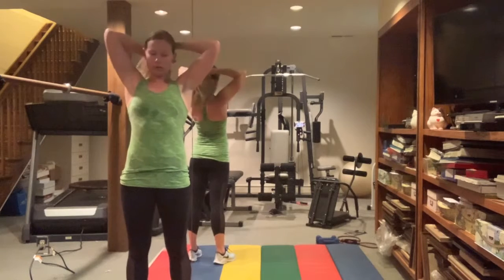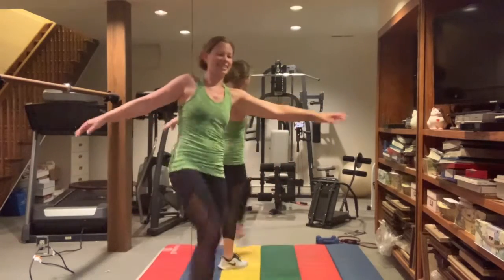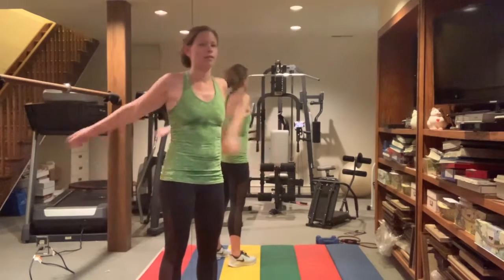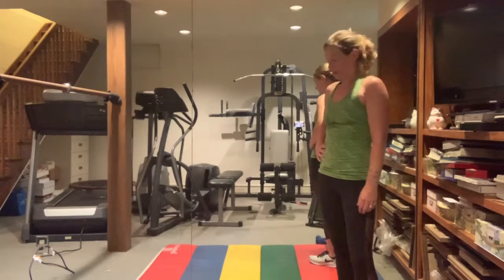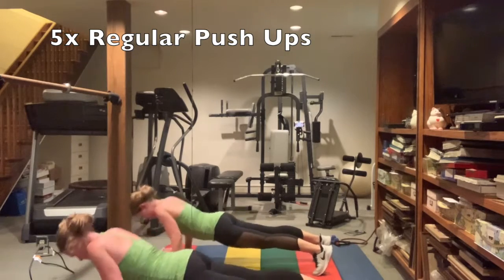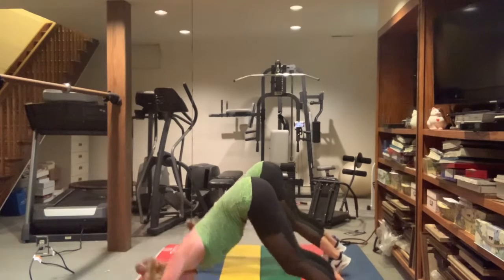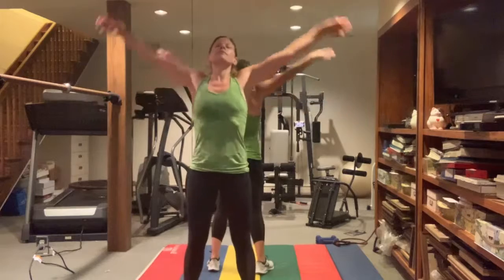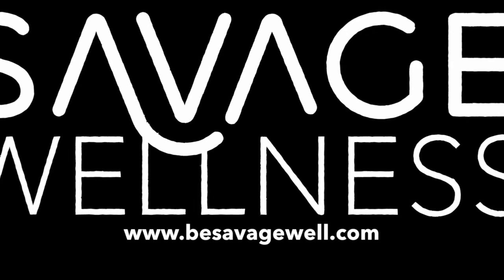Quick 15 Minute Total Body Workout for Moms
Do you have 15 minutes? Don't think you can see an impact in that time? Think again and follow along with Shannon in this short, sweet, and effective workout. This 15-minute workout will leave you sweaty and invigorated!

Join former circus acrobat, expert prenatal and postpartum trainer, and lifestyle transformation coach  Shannon Shearn, owner of Savage Wellness.

Follow along with the expert trainer, as she guides you through a workout designed to help you maximize the use of all your muscles so you can move well and burn MORE calories.

[FREE Mama Mecca Membership ] - One-stop-hub for all things health, wellness and beyond.
We are proud to offer the Mama Mecca at no cost to those who need it during this time of financial instability for many families.

  MOM LIFE IS HARD. A HEALTHY LIFESTYLE SHOULDN’T BE